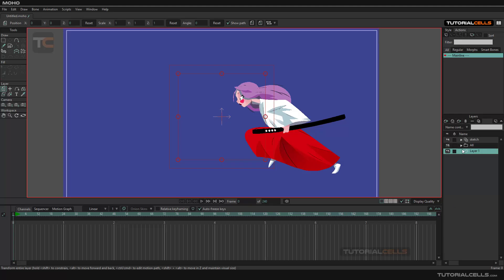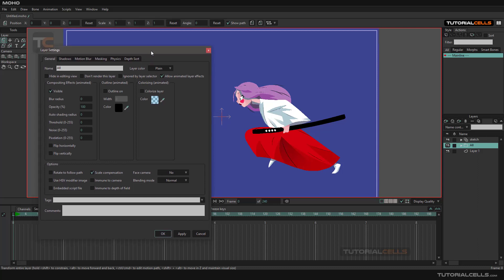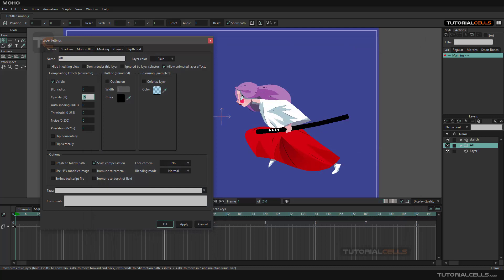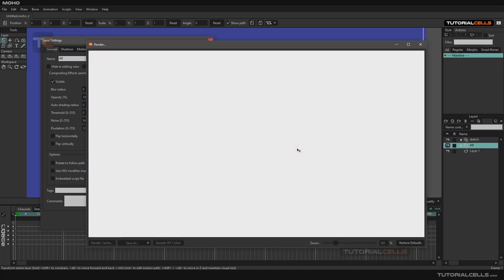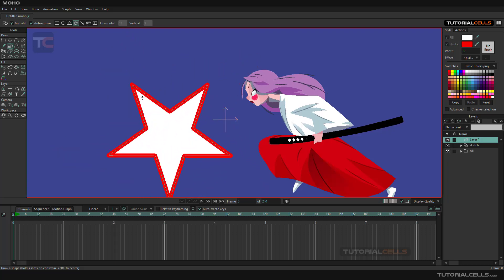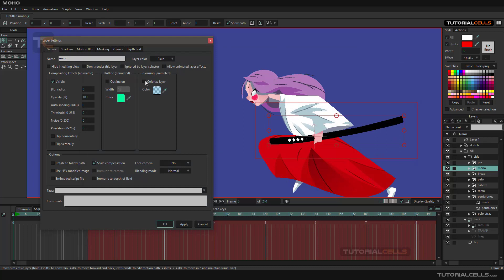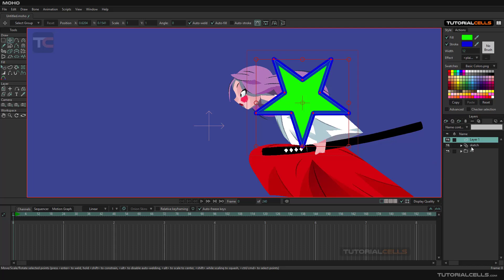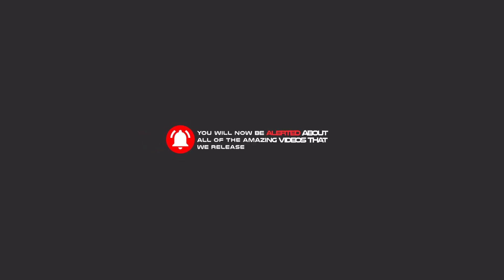0057. layer settings ( general tab ) in moho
layer settings, auto shading , layer effects , threshold, noise , pixelation , scale compensation , blending mode